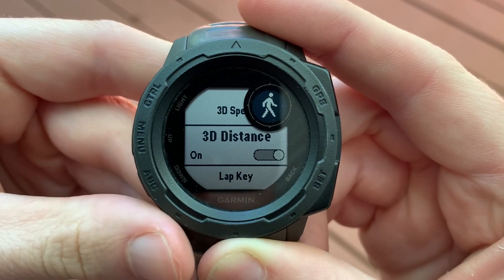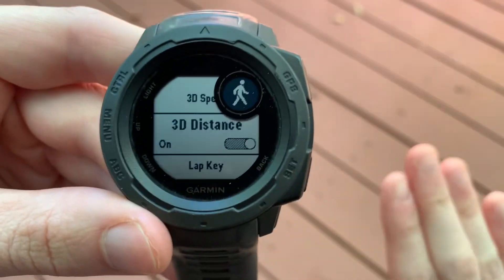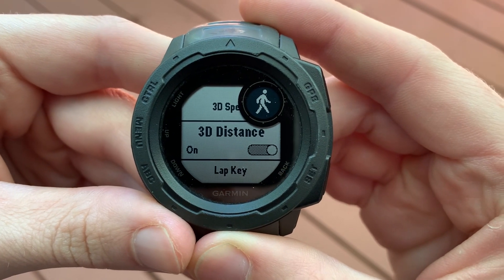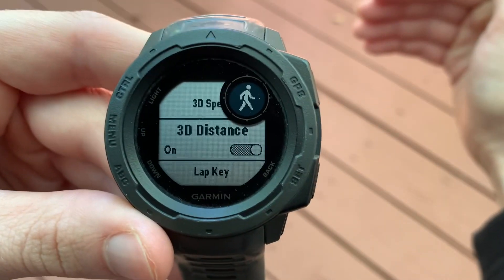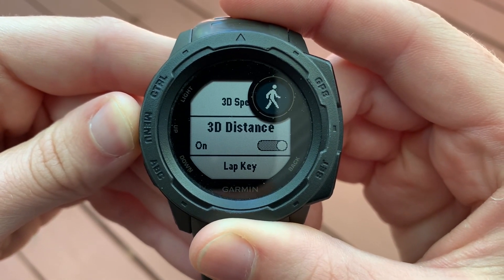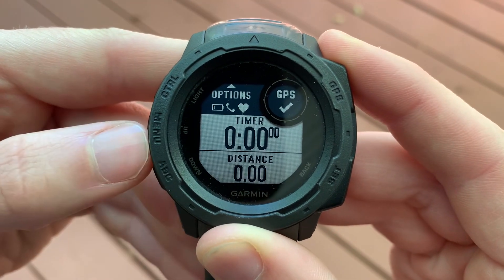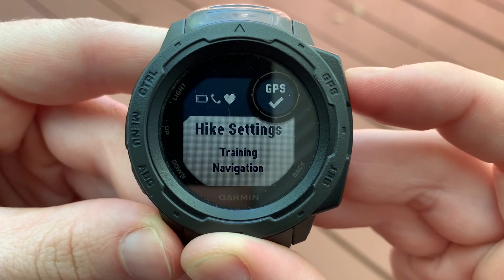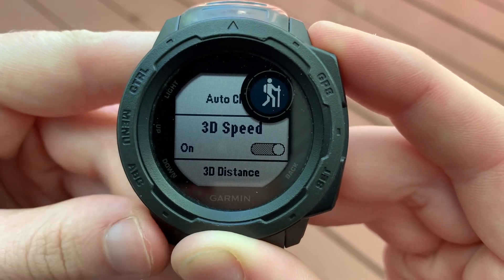Increase ACCURACY of your Activities on your Garmin Instinct 1 & 2 with 3D Speed and Distance!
This video explains what this setting is, and how to find it in your activity menu.  I would be honored with your subscription.  The 3D Speed and Distance settings combined can greatly increase the accuracy of your activities that require changes in altitude.  Since this setting activates a compensation algorithm for changes in altitude, your runs will be more accurate since all those hills will be taken into account.

I have measured the same distance with and without this setting and found that it really does change the accuracy.  It also drains the battery much faster as well, which is something to keep in mind especially if you do not have the solar version.

I hope you have fun out there, and Semper Paratus!